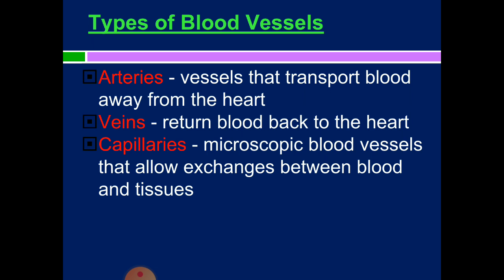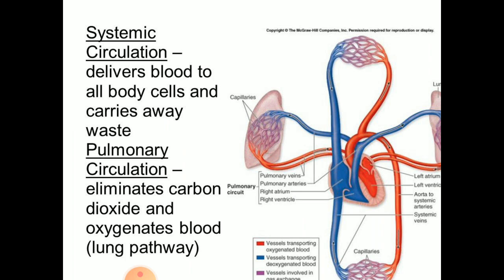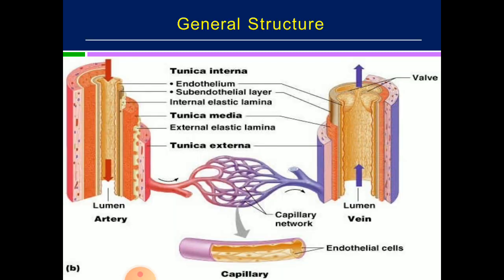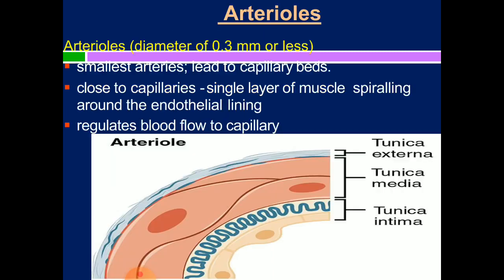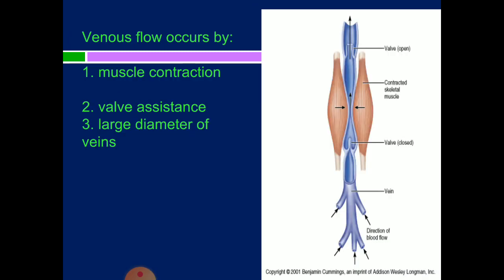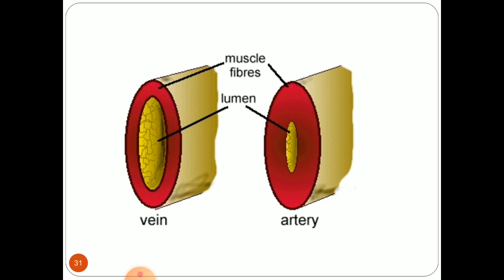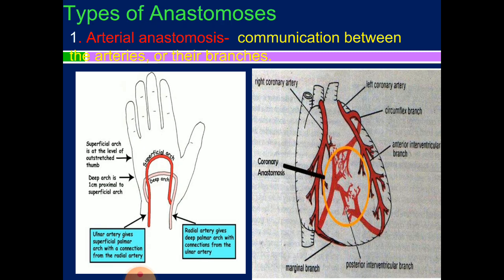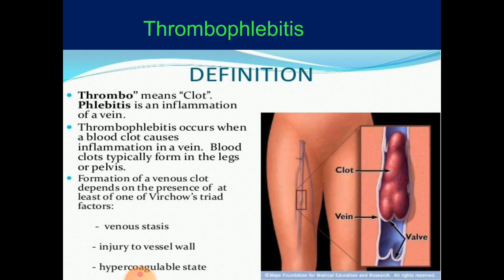General Anatomy of Blood vessels